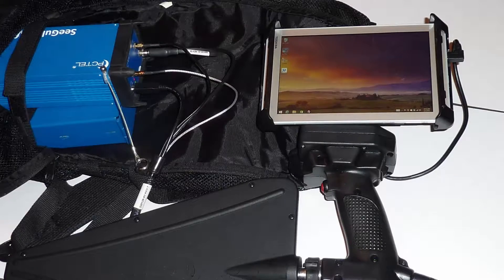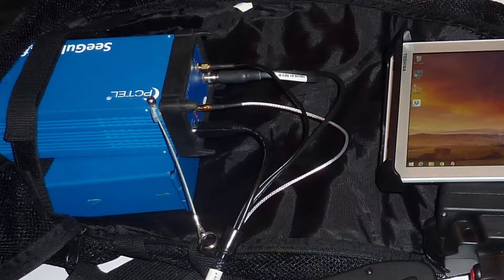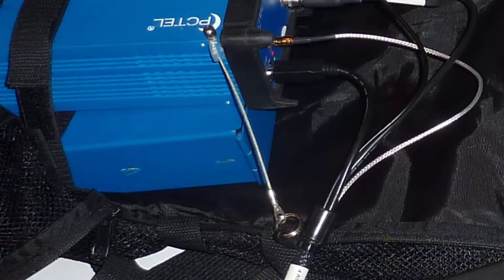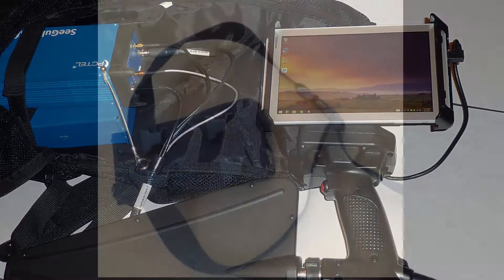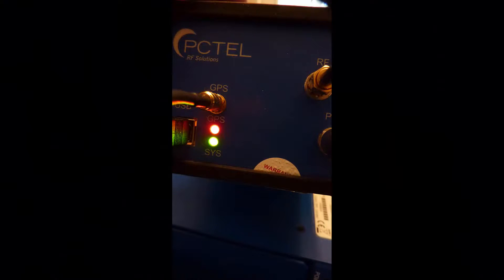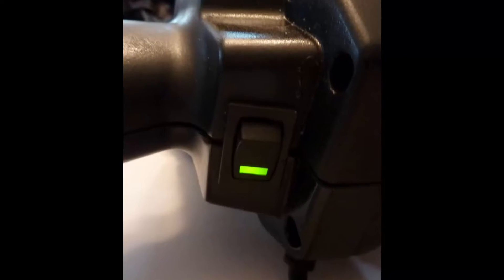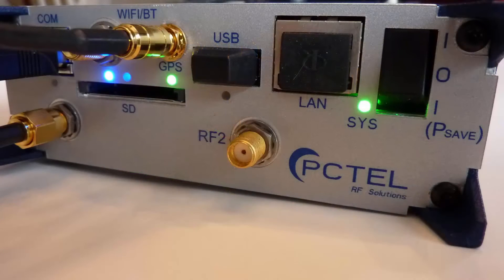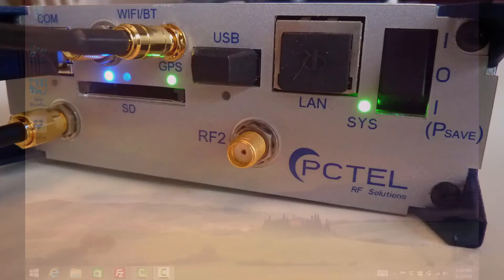Part 2: SeeWave Assembled System | SeeWave® Interference Locating System Demonstration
Part 2/7. This video series teaches you how to locate harmful RF interference on LTE and other wireless networks using the SeeWave® Interference Locating System from PCTEL.